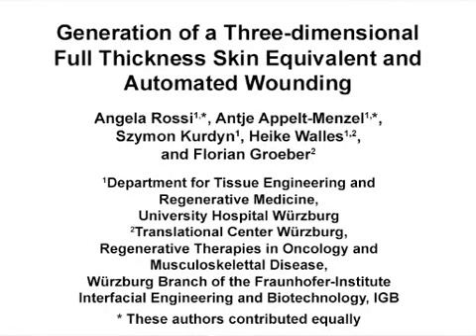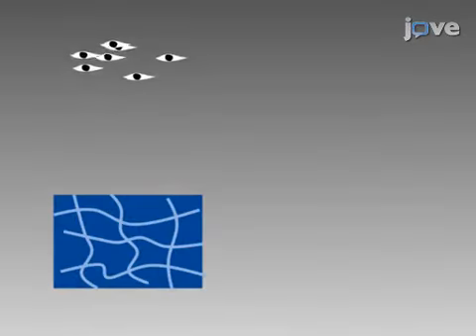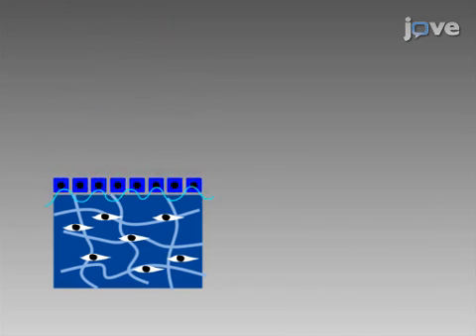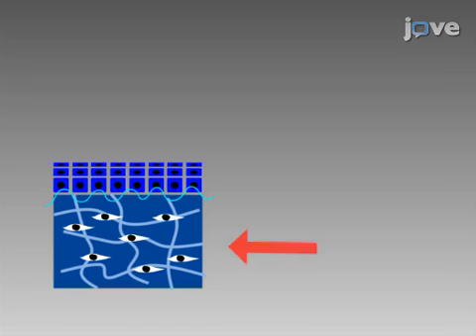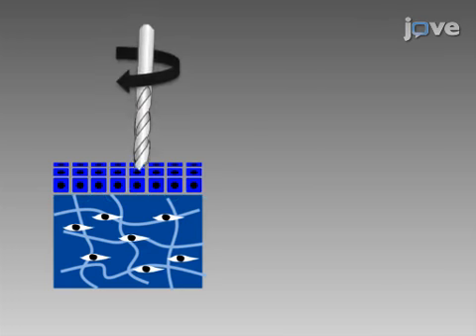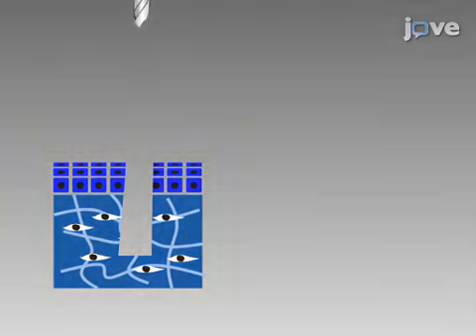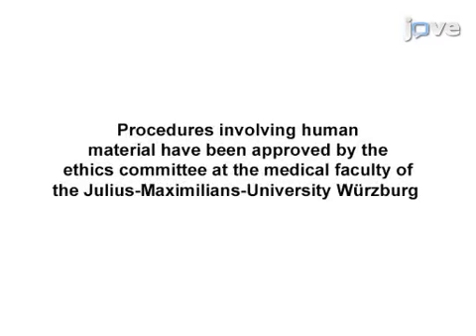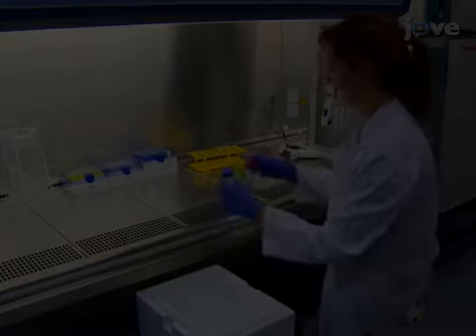Generation- 3D Full Thickness Skin Equivalent & Automated Wounding l Protocol Preview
Generation of a Three-dimensional Full Thickness Skin Equivalent and Automated Wounding -  a 2 minute Preview of the Experimental Protocol

Angela Rossi, Antje Appelt-Menzel, Szymon Kurdyn, Heike Walles, Florian Groeber
University Hospital Würzburg, Department for Tissue Engineering and Regenerative Medicine; Würzburg Branch of the Fraunhofer-Institute Interfacial Engineering and Biotechnology, IGB, Translational Center Würzburg, Regenerative Therapies in Oncology and Musculoskelettal Disease;

The goal of this protocol is to build up a three-dimensional full thickness skin equivalent, which resembles natural skin. With a specifically constructed automated wounding device, precise and reproducible wounds can be generated under maintenance of sterility.